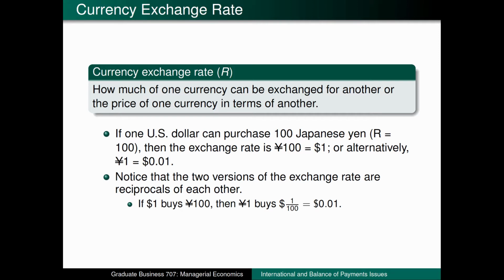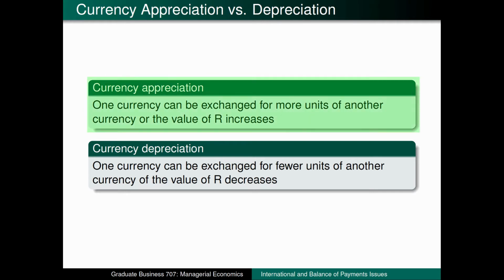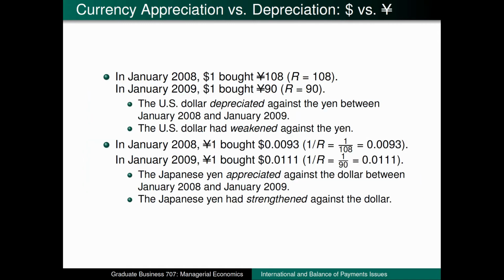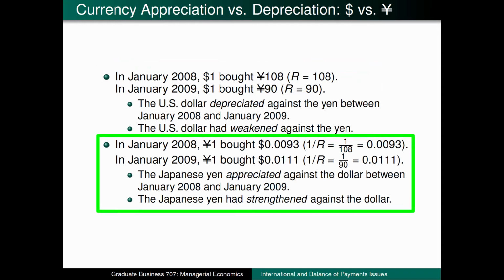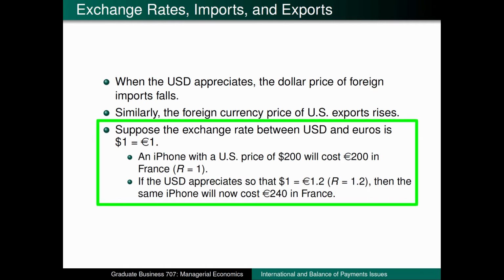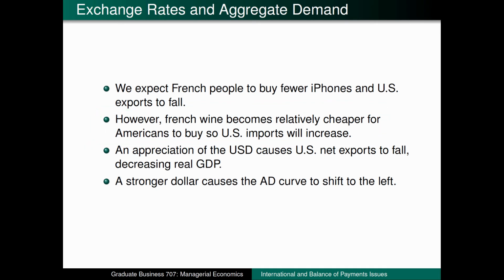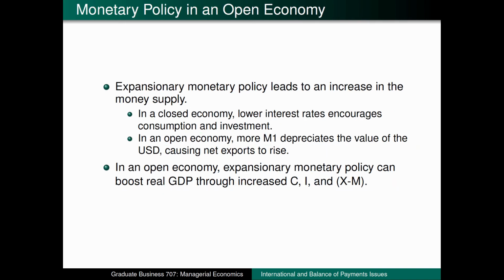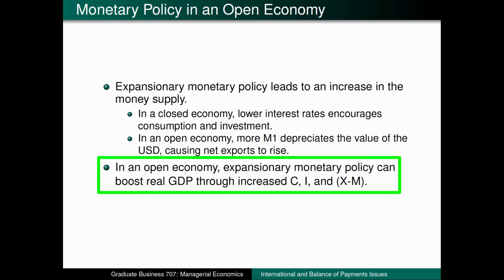International Economics: Part 2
This is the second of a three-part sequence on international economics based on Farnham's Economics for Managers textbook used in my GB 707: Managerial Economics course at Loyola University Maryland.